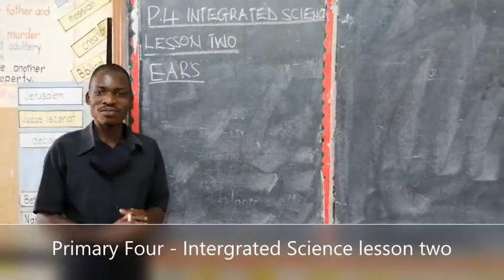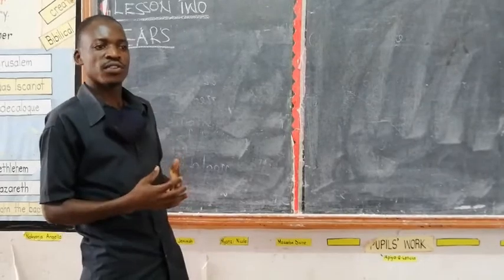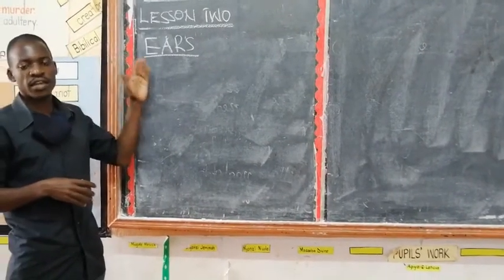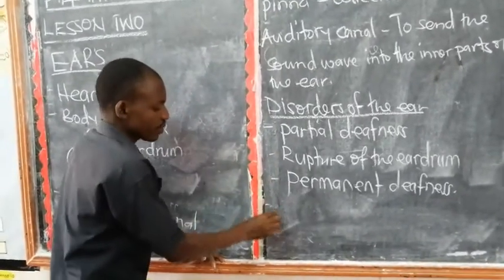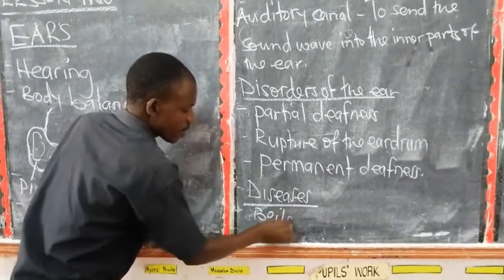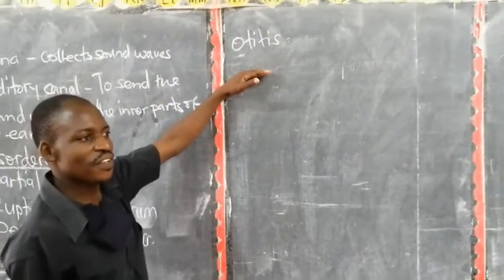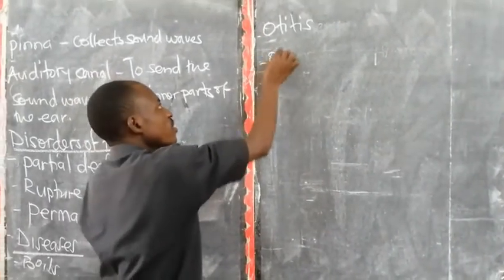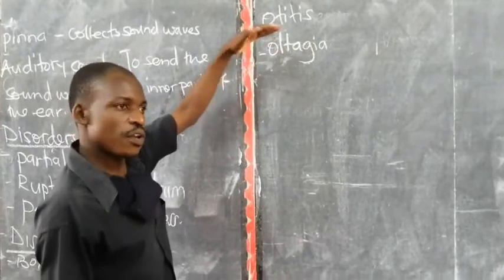Primary Four - Science Lesson two